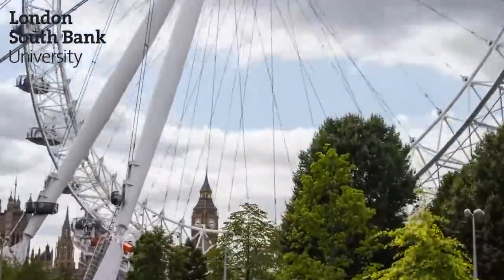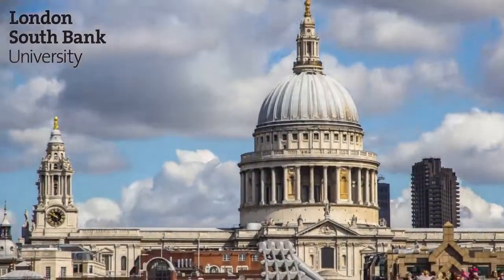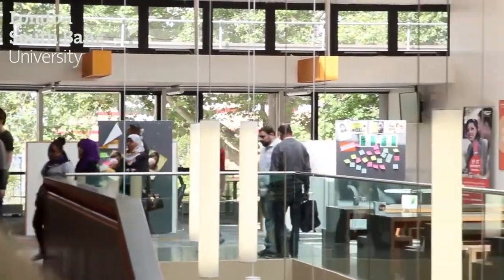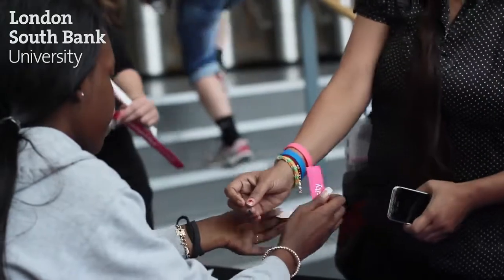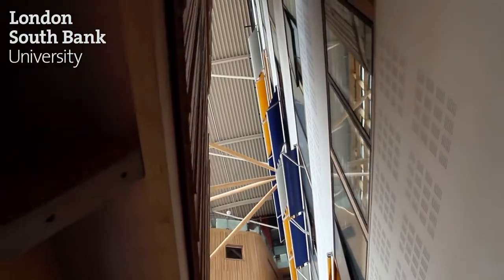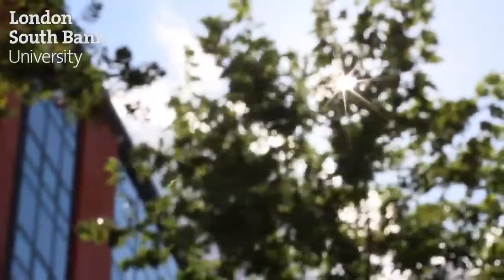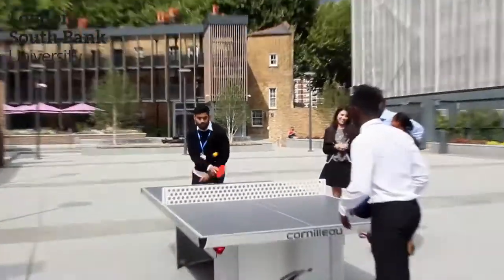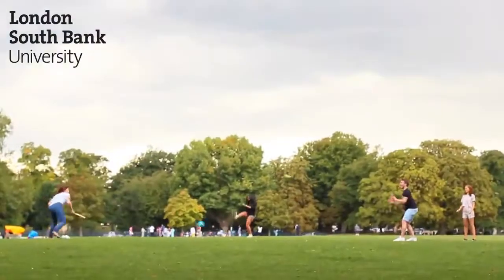London South Bank University